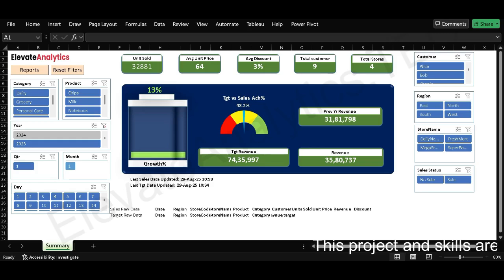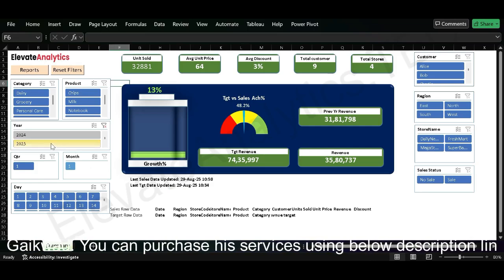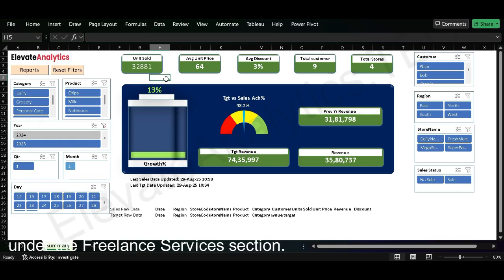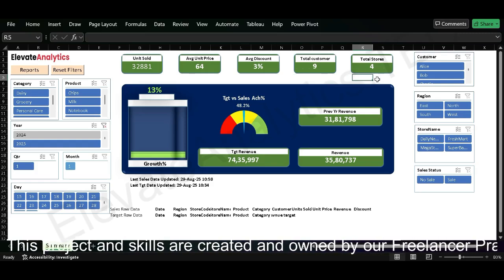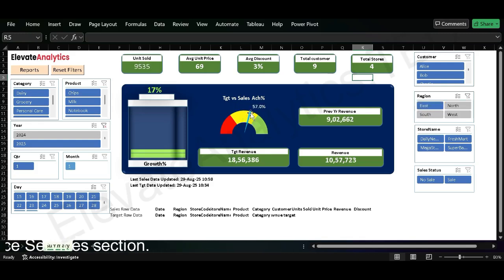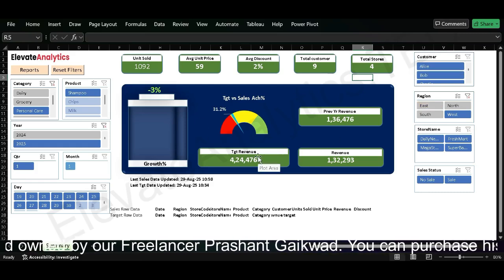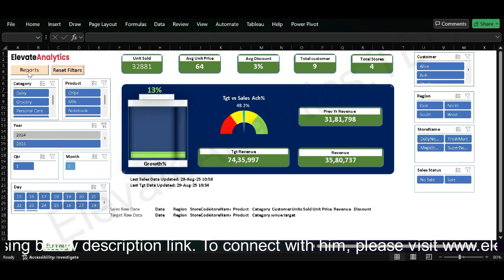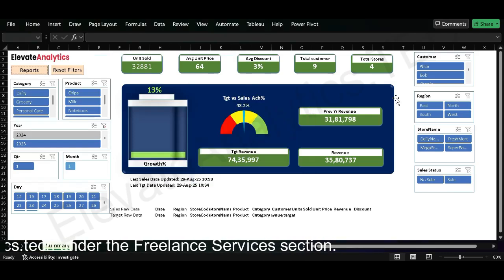Project - Dynamic Excel Sales Report | Automated Dashboard with VBA & Power Pivot | Excel 2013+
A dynamic Excel-based Sales Report for multiple users, compatible with Excel 2013 and above.
Automates raw data processing, analysis, and summary creation with VBA macros and Power Pivot.
Ideal for tracking sales, growth, targets, and customer performance with zero manual effort.

Features

Compatible with Excel 2013 or later (ensure Power Pivot and macros are enabled).

Provides detailed metrics: Growth%, Achievement%, Customer Count, New vs. Old Customers, Target vs. Sales, and more.

Automatically cleans and structures raw data using a built-in Raw Data Setup macro.

Delivers quick, clear insights into business performance without manual calculations.

Requires raw data in the exact format as shown in tutorial videos.

No refunds after purchase.

Strict copyright policy – cannot be uploaded or shared on social media platforms.

Easy setup and learning support through step-by-step video guides.

  This project is created by our freelancer Prashant Gaikwad.
If you want to create a dashboard or need help, you can purchase his services